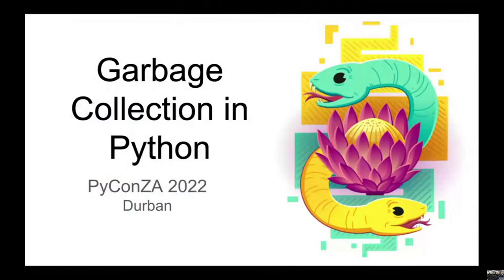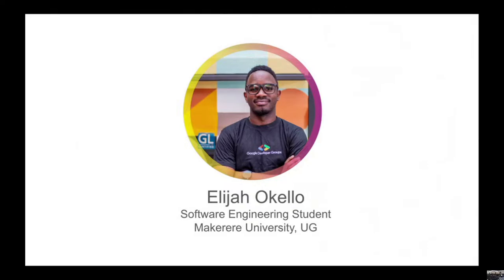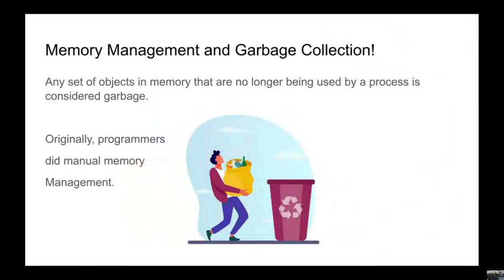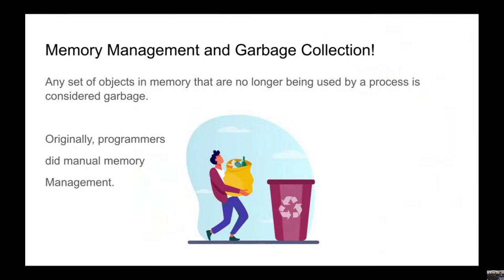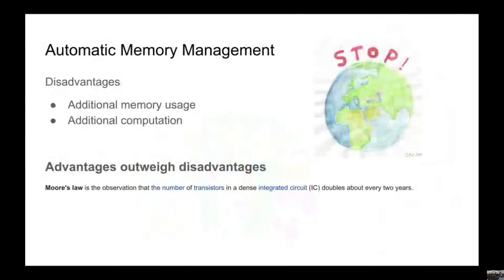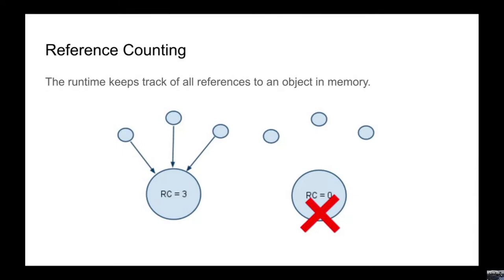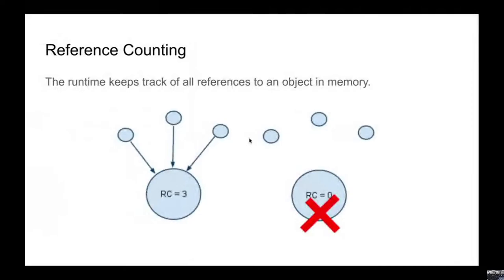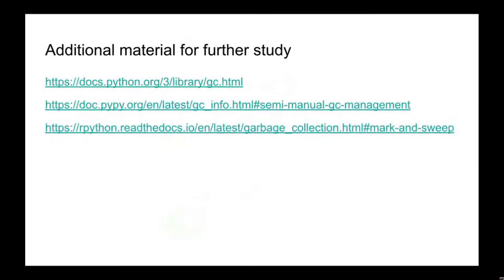Garbage Collection in Python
By: Elijah Okello

In this talk I will be talking about how python implements garbage collection and the different algorithms it employs while doing so. I will talk about it's garbage collection strategy and explore how other implementations of python like pypy, IronPython and Jython do garbage collection.

This talk is intended for all interested pythonistas whether beginner or experienced python programmers. It will provide insight on how the python language runtime works and the way things happen under the hood.

The people in attendance will get to know how the python GC(Garbage Collector) can be interacted with in python syntax. They will learn practically how to manipulate certain features of the garbage collector and also learn best practices for optimal results while programming in python

Room: Talk Room 3 (Remote Talks)
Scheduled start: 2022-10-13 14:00